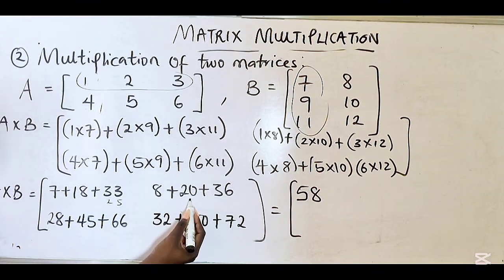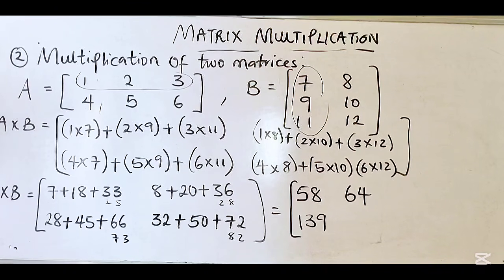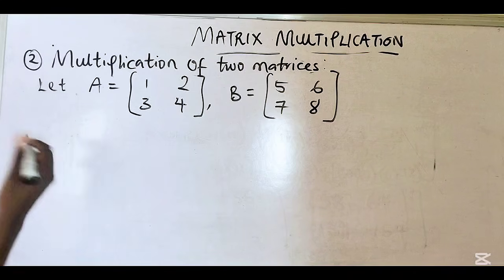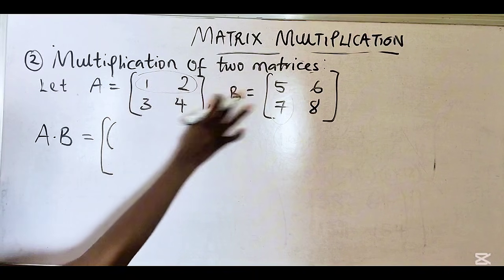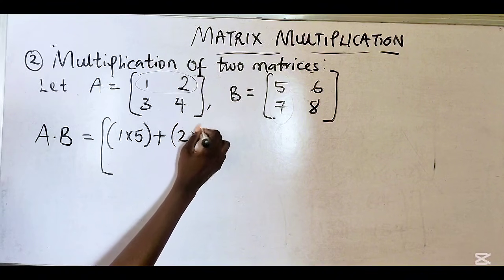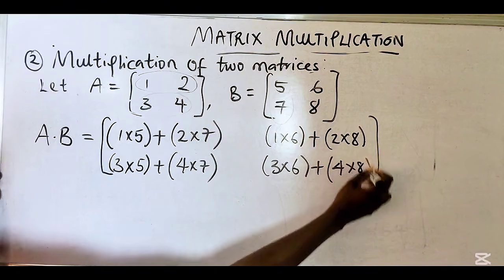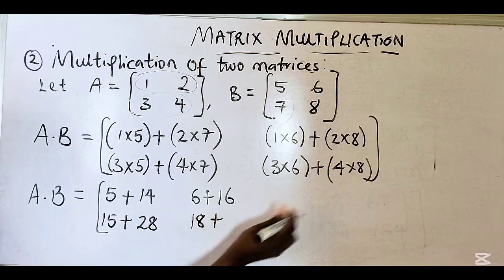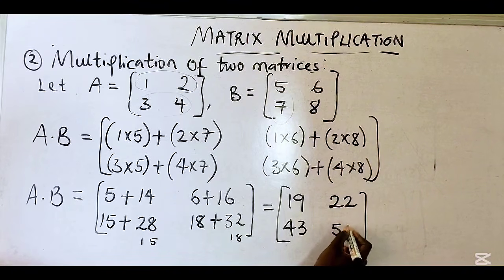What You're Getting Wrong About Matrix Multiplication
MATRIX MULTIPLICATION